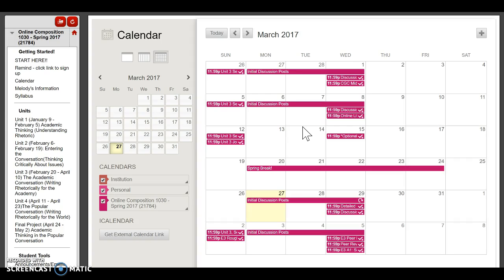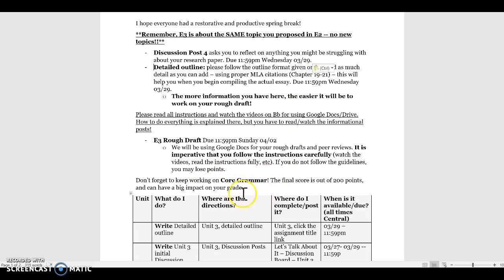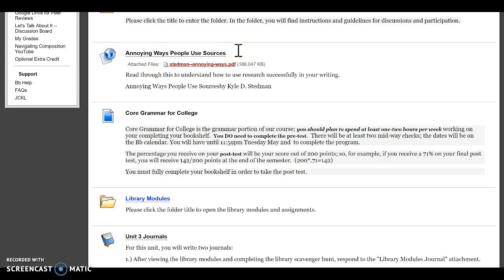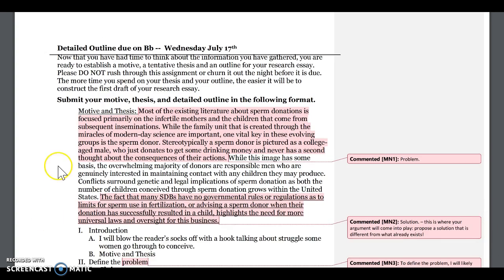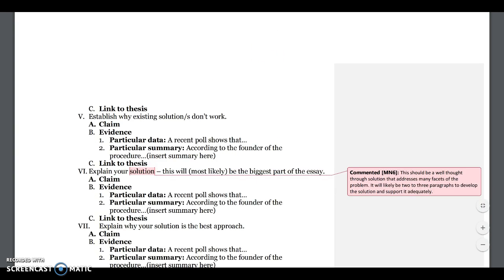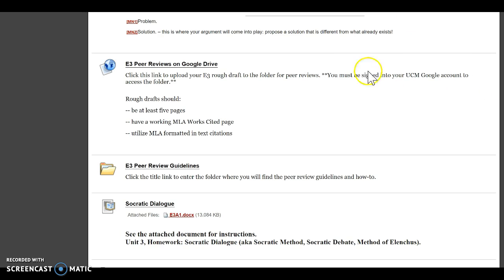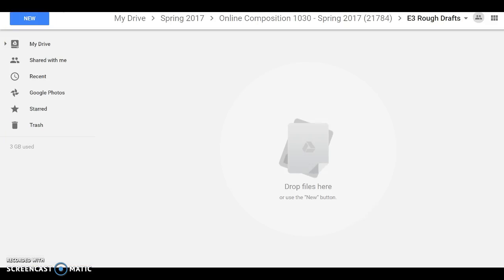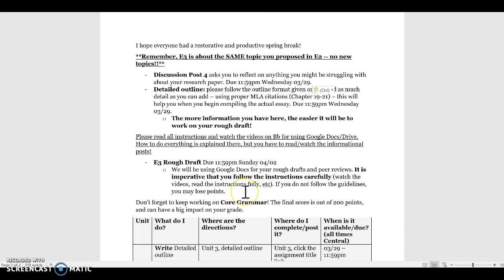What to do: Week 11